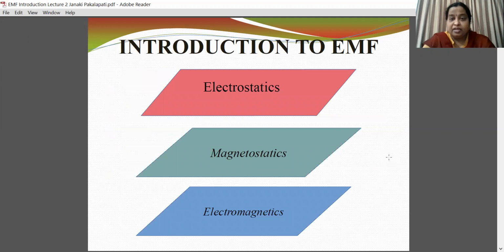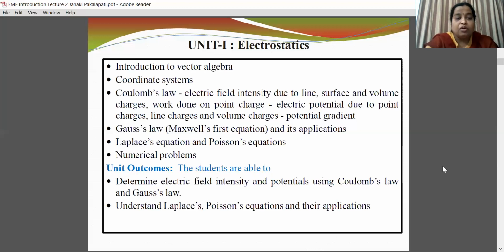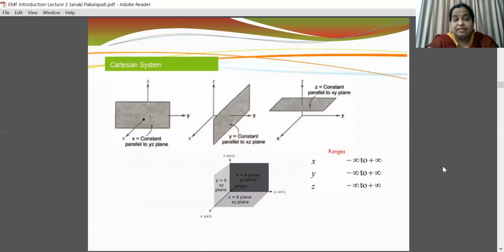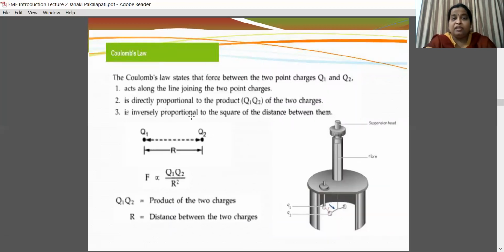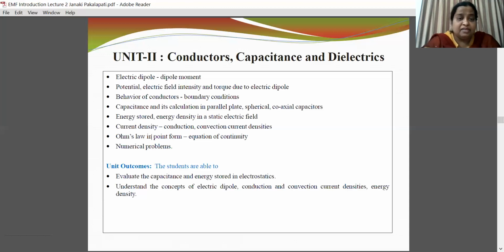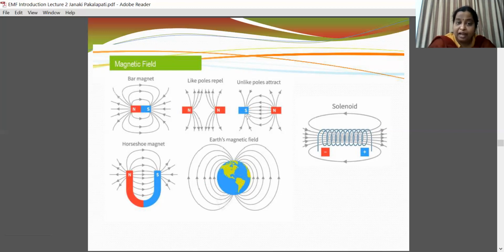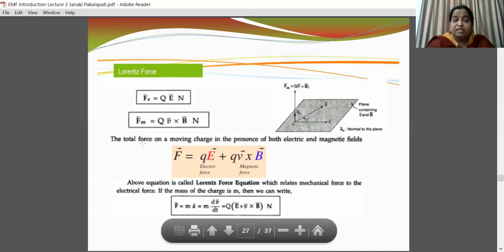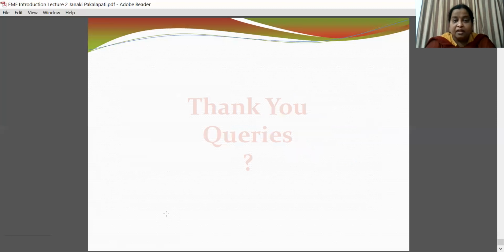EMF Introduction Lecture 2 @ Janaki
Overview of EMF